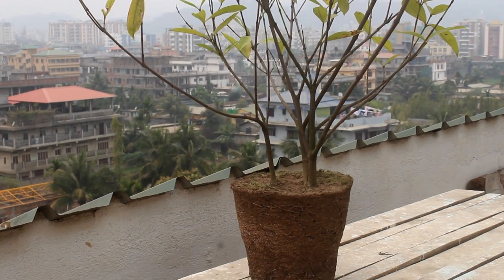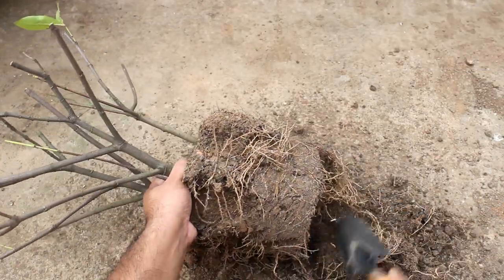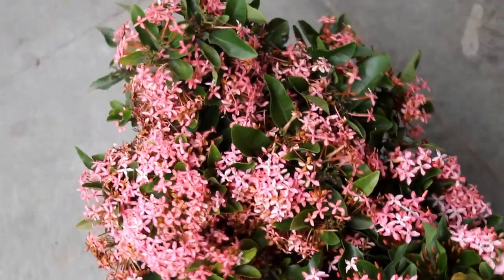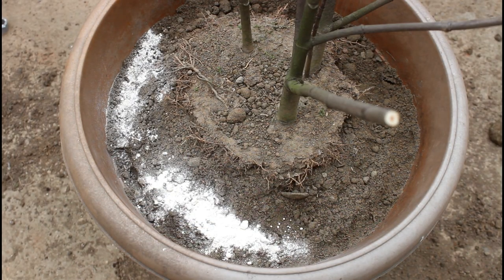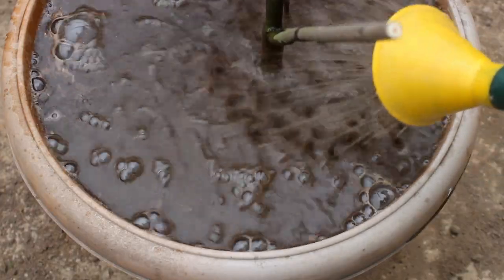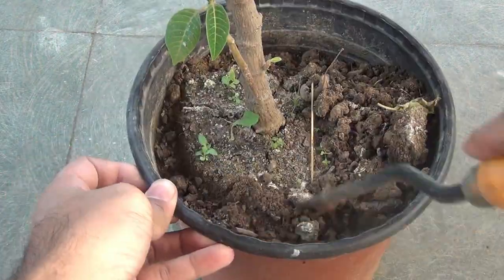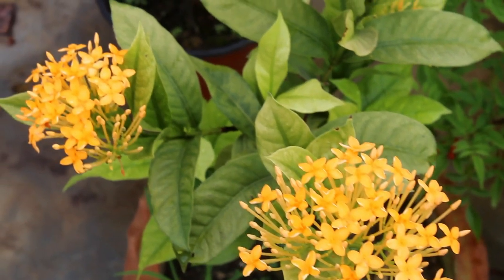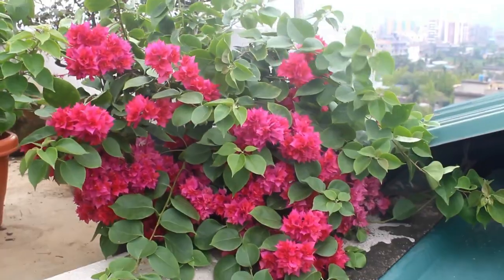DO THESE 3 Things On Ixora IMMEDIATELY For More Flowers!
Wondering how to get more flowers on Ixora? Here in this video, I have provided few simple steps to get Healthy and Heavy flowering Ixora plants. I have been growing Ixora plants from last many more years and I do the same with all my plants. So far, everything is going well and I hope you would get good results as well.

If your Ixora plant is not growing or flowering, then please try these steps once. They are one of the best flowering plants for Tropical climate.
Links To Few Products -
Gardening Gloves that I use [The latest order was not much satisfactory though, it's not fitting well. Looking for other alternatives and would inform when I get one]
I hope you would find the video informative and if you have any questions, please let me know.